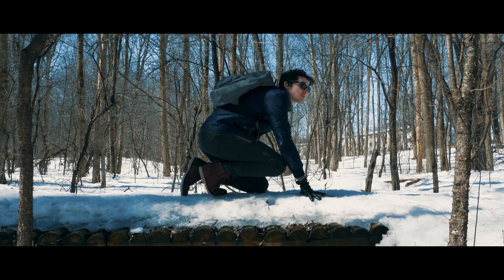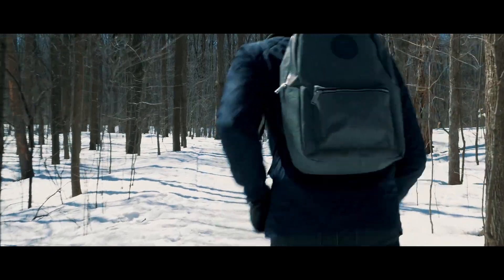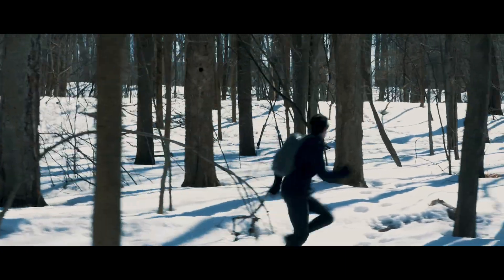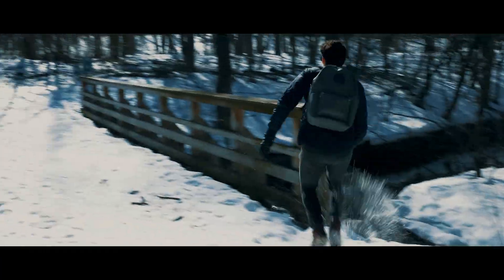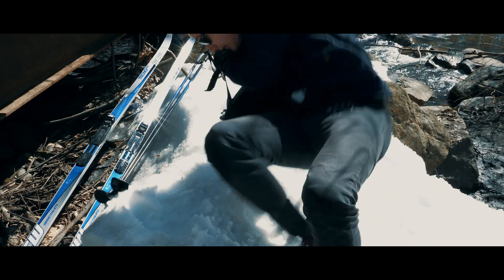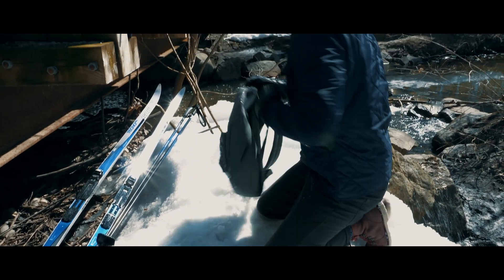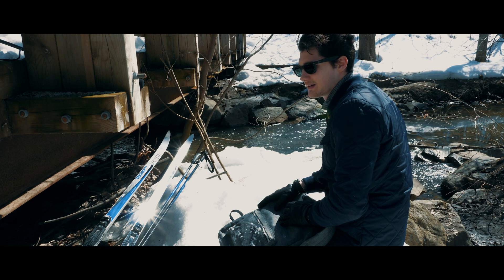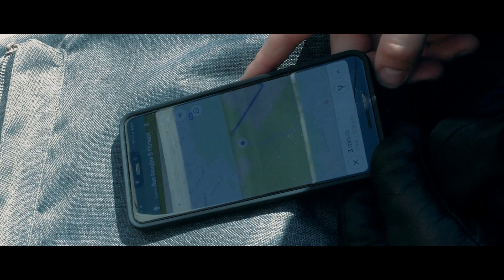PK Monday - Nomad Must Haves Classic Backpack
00Evan is lucky the Classic Backpack has a padded laptop compartment...